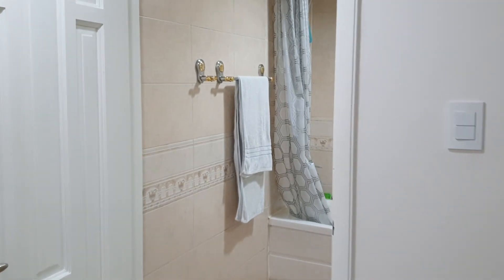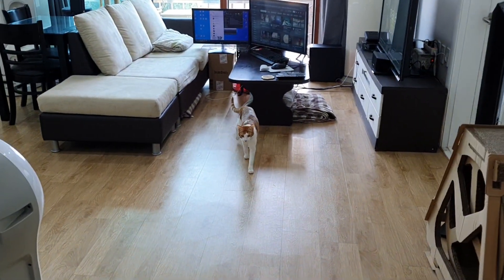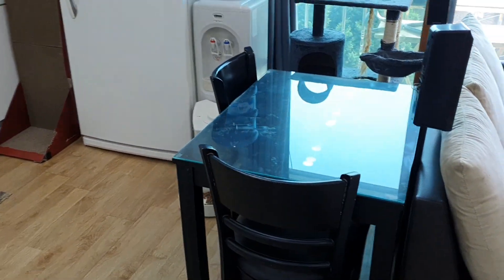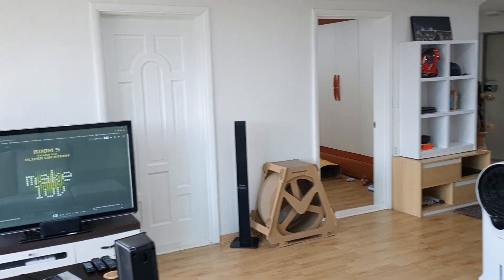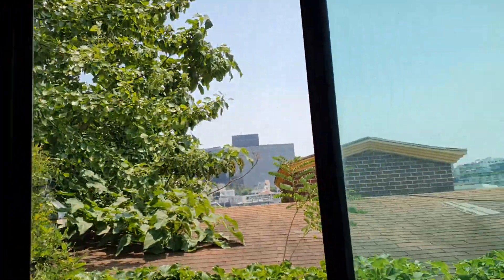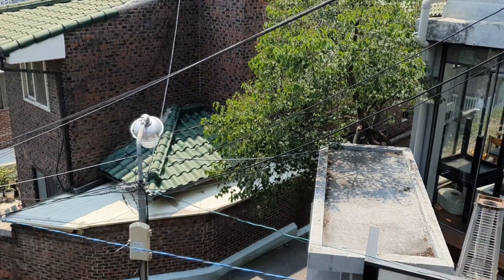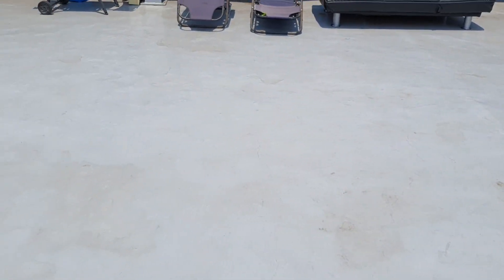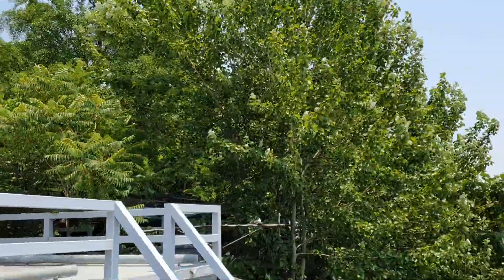MY NEW KOREAN APARTMENT TOUR - Living on NAMSAN with a GREAT VIEW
I started this channel on September 6, 2018, to talk about my life and my ideas on living life happily as a long term immigrant from Canada to Korea. As of Dec 2018, I was 50 years old and have lived in Korea for 10 years.

How did I get to where I am now and where am I going?

I plan to fully retire by the end of 2021. This channel will document my past, my present and my adventures in reaching my goal.

Thank you for coming here and I hope you enjoy what I post. I will share the things happening in my life that I find interesting. I am just a simple guy looking to see if I can grow my channel, I will NOT make it flashy and lots of editing or graphics, but as my channel grows I will try and improve.

CAMERA I USE: My first 90 videos were on a Samsung Galaxy S8+ then I got a Samsung Galaxy S10 5G
EDITING SOFTWARE: Videopad Video Editor
GIMBLE: FeiyuTech Vimble 2